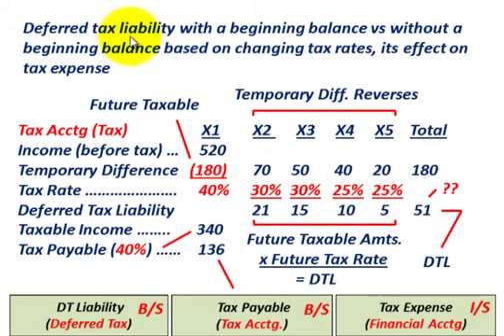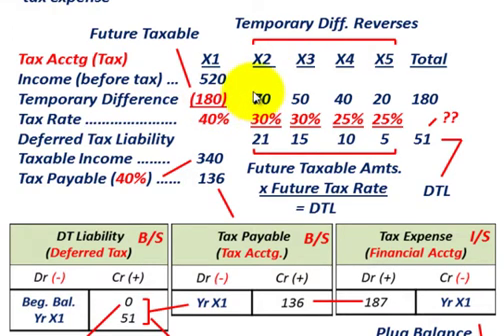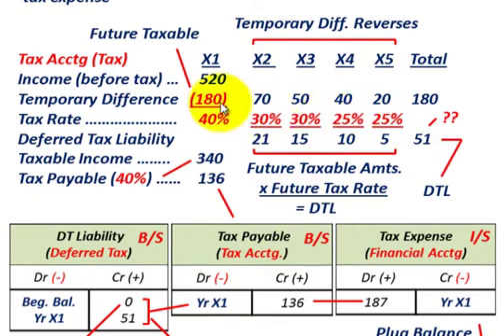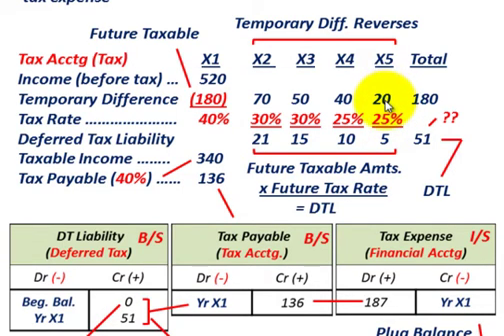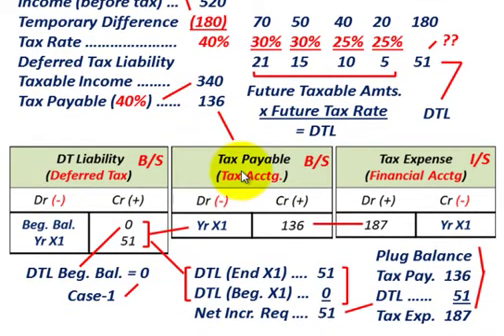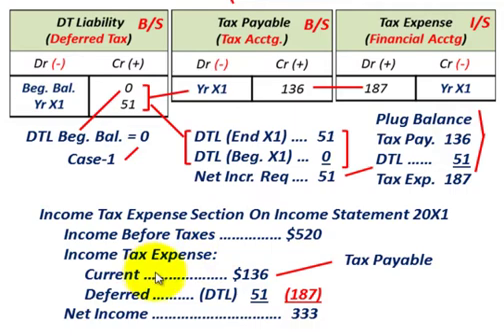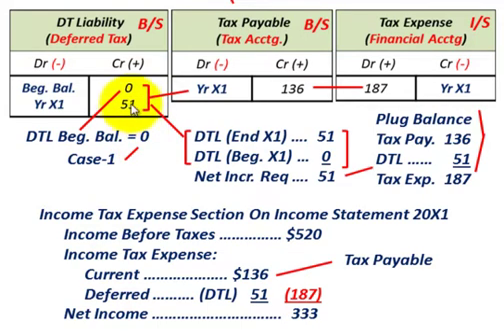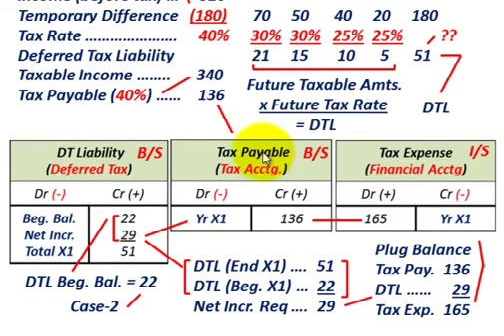Deferred Tax Liability (With Multiple Changing Tax Rates, DTL Balance Effect On Tax Expense)